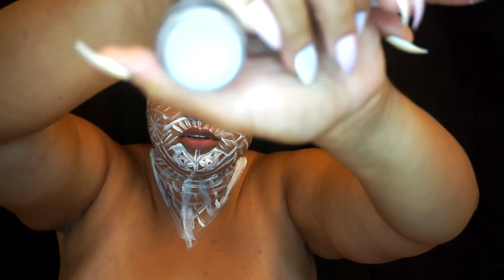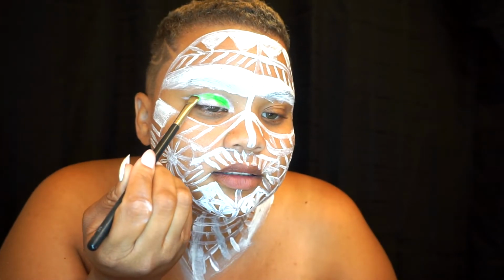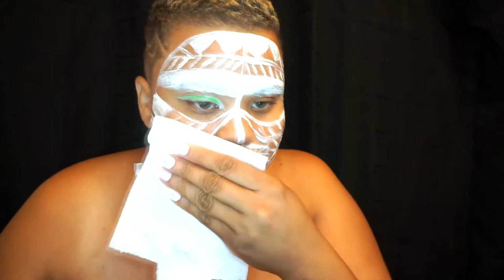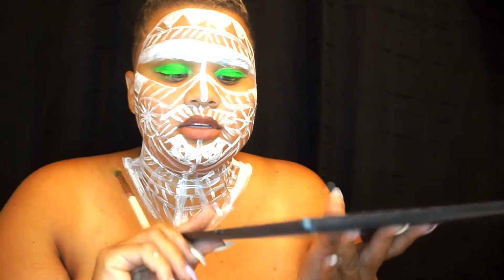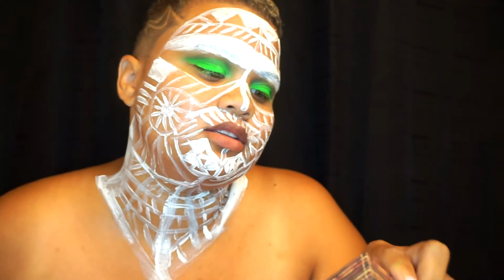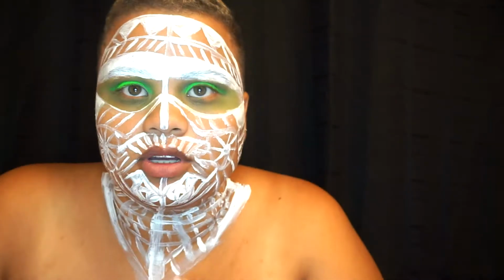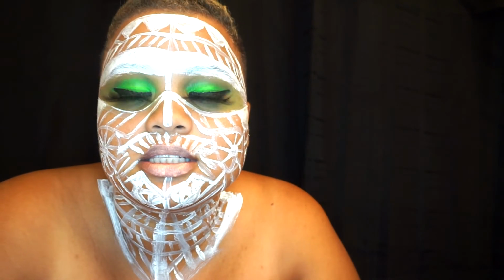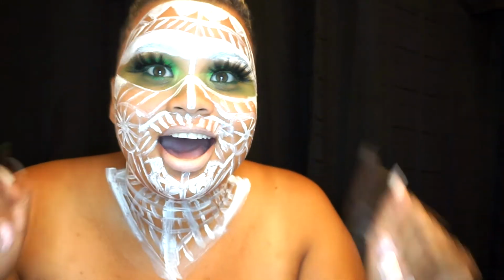Yoruba Tribal Makeup | NIGERIA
Let's be friends :
Instagram (Yanpatan)

Products I love to use
Do u love natural products? Here's an awesome brand
100 Percent Pure

 Real Techniques brushes I loveeeee

JAPONESQUE brushes I talk about all the time!

► TECH STUFF ◄
Samsung S5

Joby GorillaPod Focus Flexible Tripod with Ball Head
I EDIT MY VIDEOS WITH
Sony Vegas Pro 13

Are you with a brand or business interested in partnering with the Yana's Avocations Youtube Channel? I'd love to hear from you :)